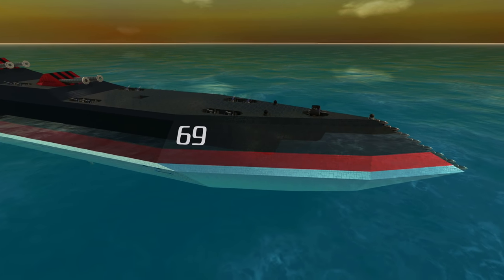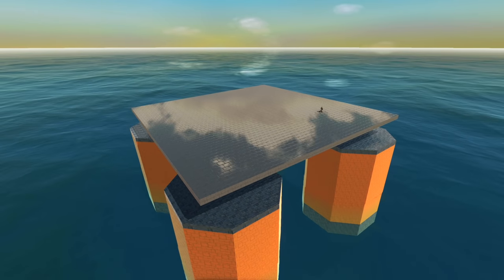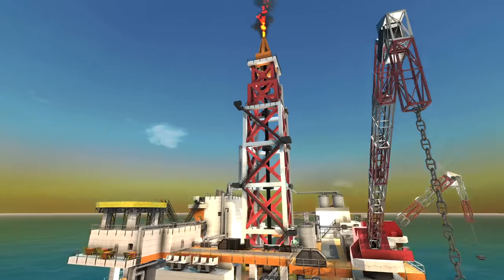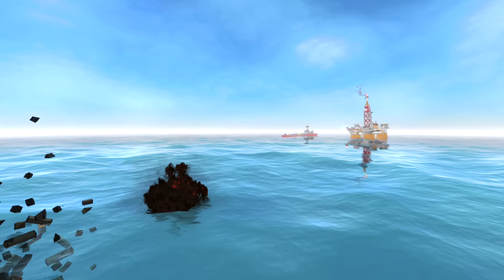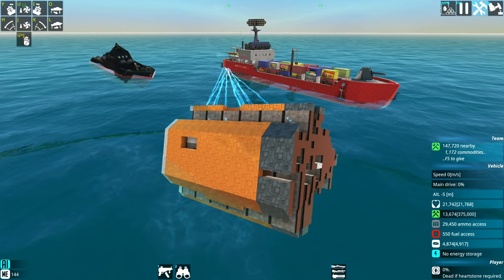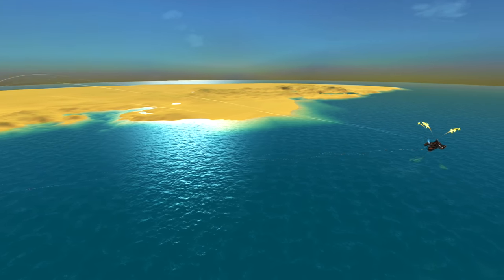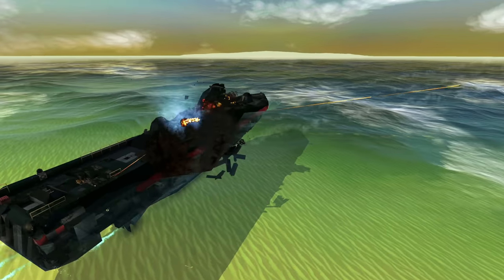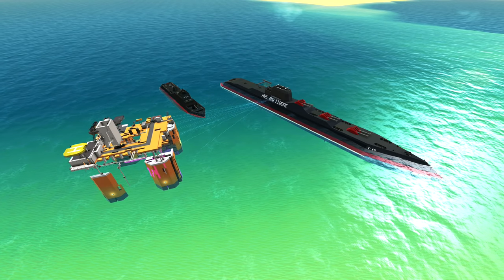From the Depths Resurrection - Episode 6 - Coomer Oilrig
From the Depths is out of Early Access, time to clean up some garbage collection ships and make something much betterr.